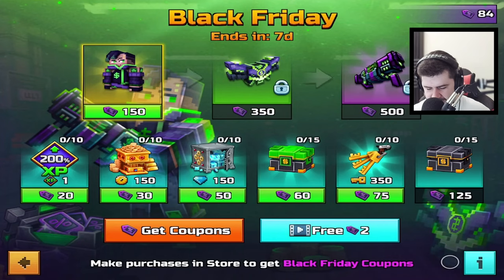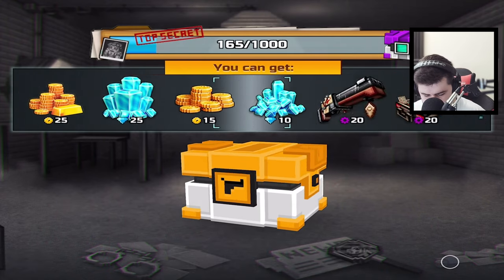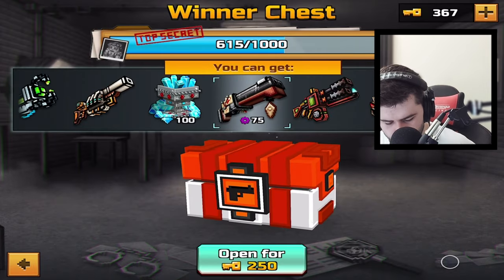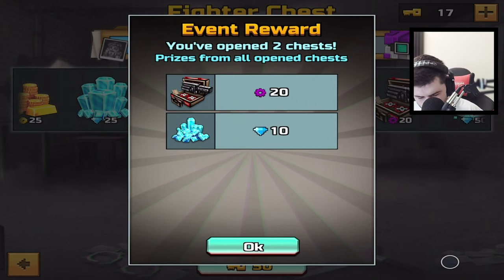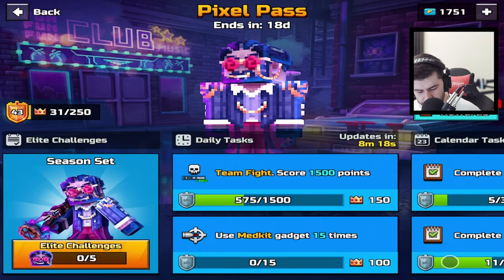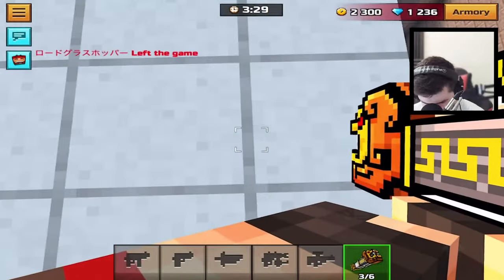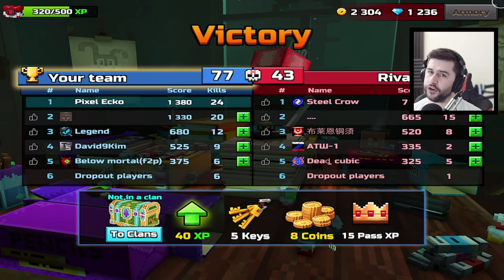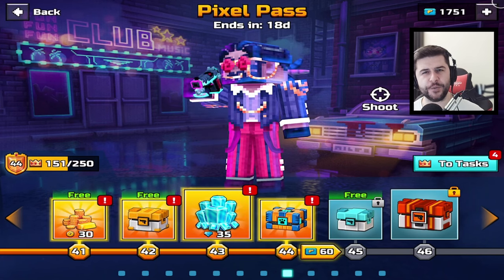How to get Super Chests as F2P Player in Pixel Gun 3D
How to get your first super chest as a F2P player in Pixel Gun 3D, today we are going to be unlocking the Noir Detective Set!